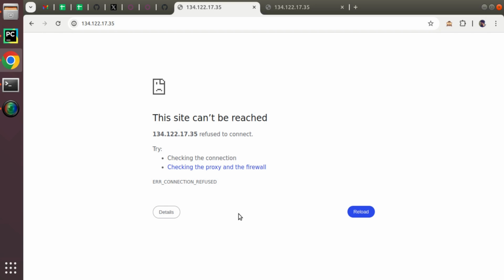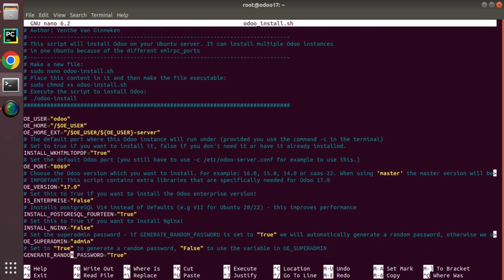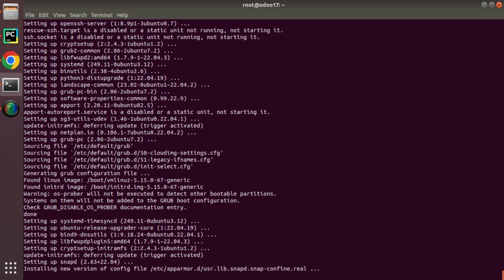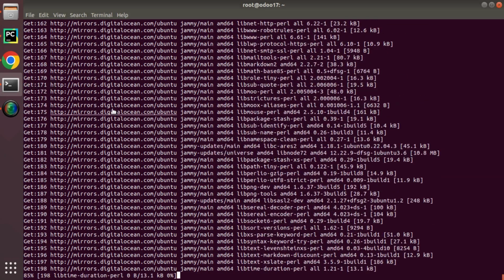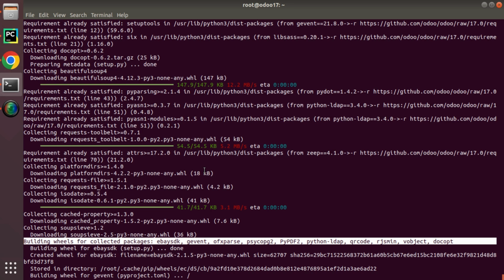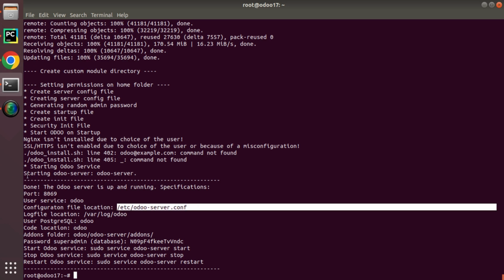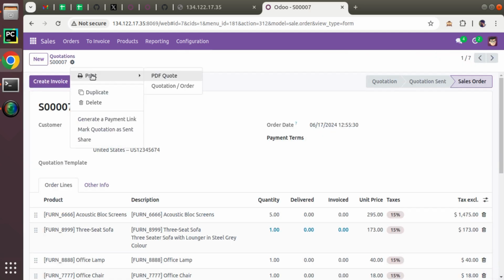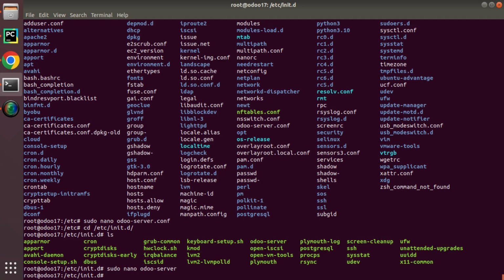How To Install Odoo 17 in Ubuntu Server || Installing Odoo 17 In Server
In this video we are discussing about how to install odoo 17 in cloud server. In ubuntu 22.04 we will be settings up odoo 17 community instance using the automated installation script. Install odoo 17 using the odoo installation script. How to install odoo 17 in ubuntu. By this method you can install any version of odoo.

Requirements:
* cloud server with ubuntu or ubuntu local machine

Points covered:
* Introduction regarding cloud server
* SSH ubuntu command
* Odoo installation script
* Free cloud server using digital ocean
* Installing Odoo
* Discussing service and odoo configuration file